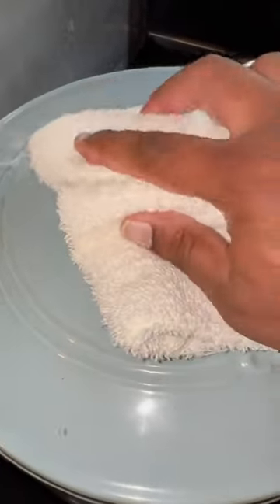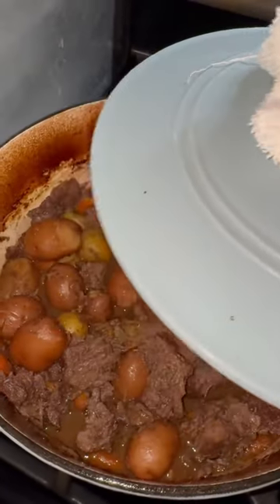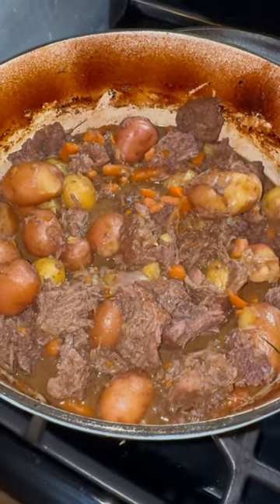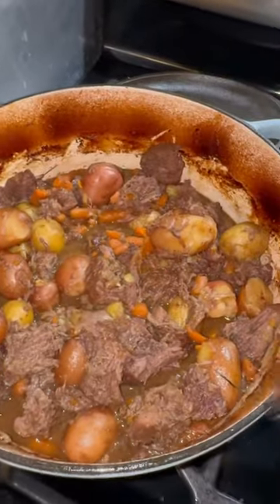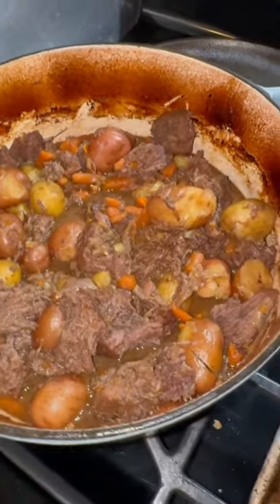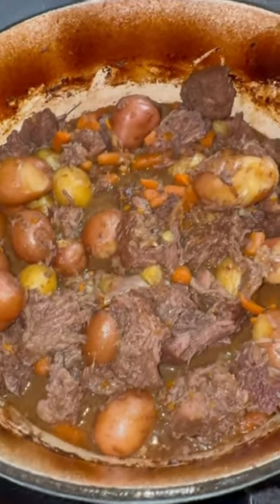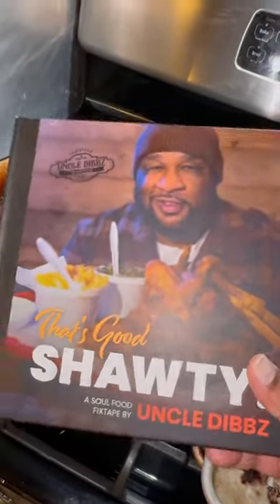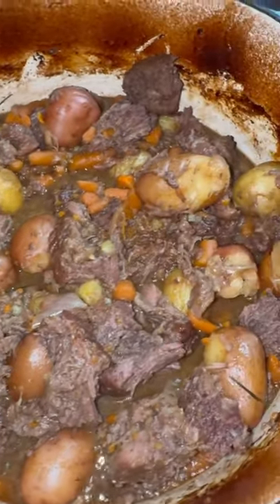Winter Pot Roast! Get the recipe in my new cookbook 📚 available at uncledibbz.com